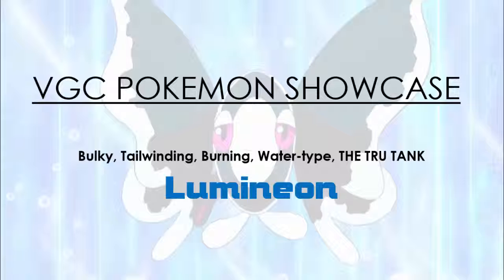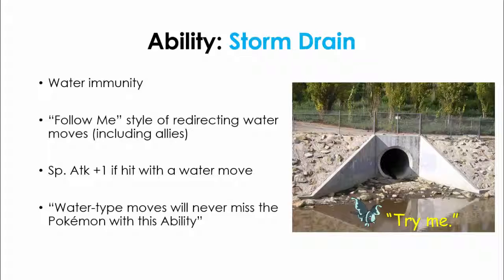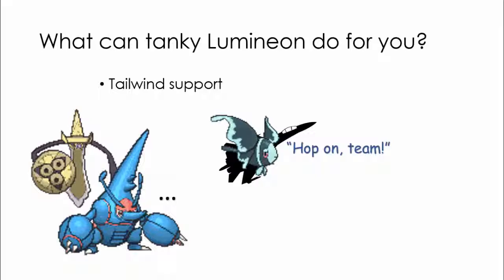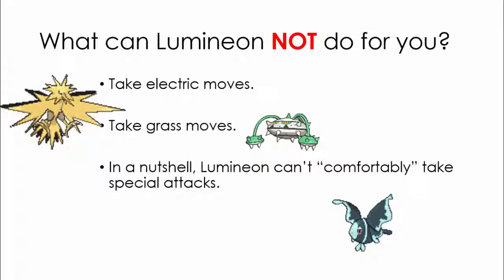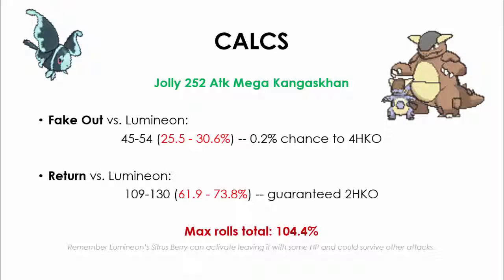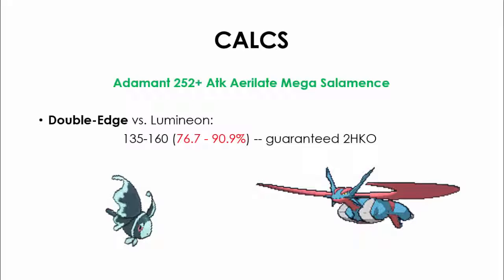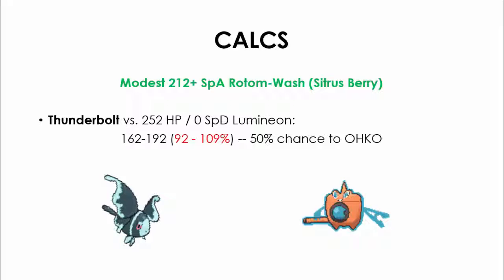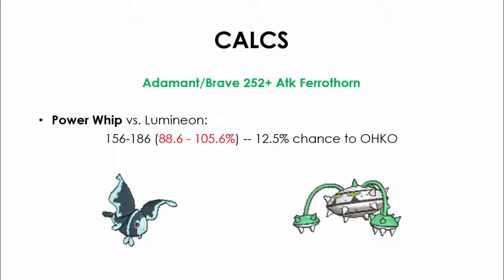【Pokemon Guide】- VGC Lumineon!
Lumineon can be a great companion for your VGC teams. Investing EVs into HP and Defense allowing Lumineon to soak (pun intended) physical damage especially from Mega Kangaskhan and can still take special attack damage too.

When Lumineon enters the field, all* water attacks are redirected towards it protecting your precious Fire and Ground Types. [:

I can't even begin to enumerate the instances Tailwind can help a team win. Oh? You didn't knw Lumineon learns Tailwind? Oh, it can.

Lastly, just Tickle and burn things for that final touch. Added flavor, if you will.

Note: There are several minor errors in the video especially in the calcs but these shouldn't make too big of a difference (less than 15%).

Nevertheless, I hope you enjoy!

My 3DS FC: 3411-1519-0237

==CREDITS==
Support the artists below!

CREATIVE COMMONS MUSIC:
▽ Doctor Vox